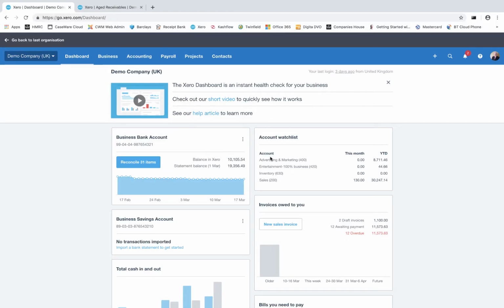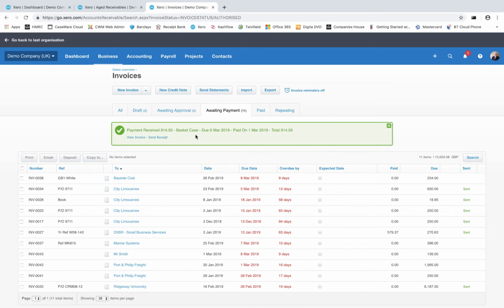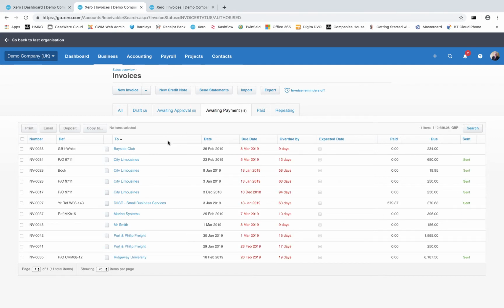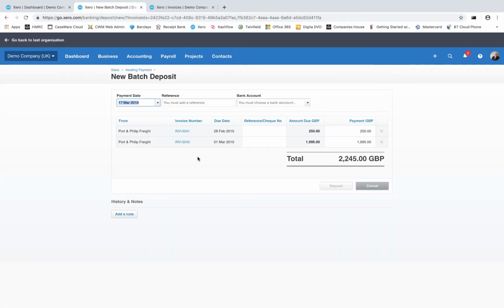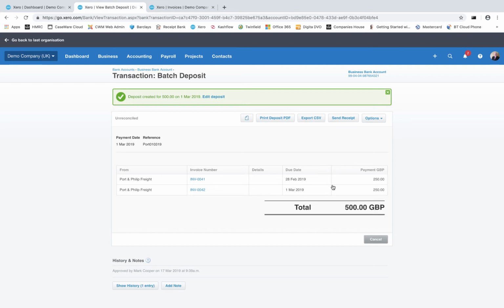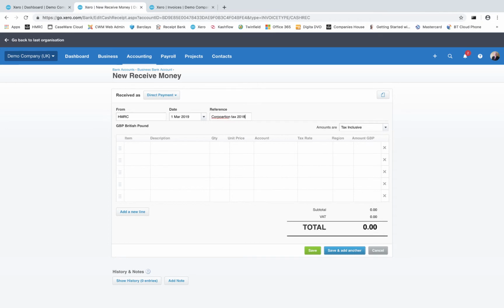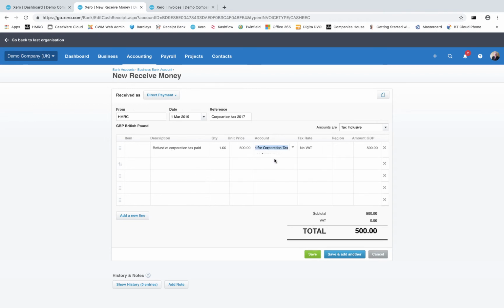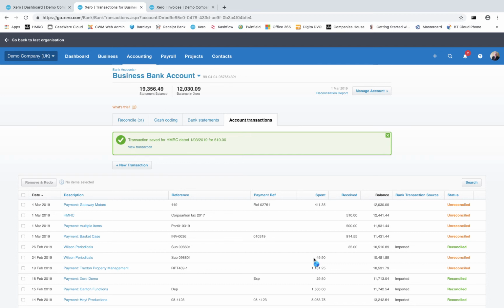Xero Entering money received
How to enter money received against sales invoices and other items such as a corporation tax refund